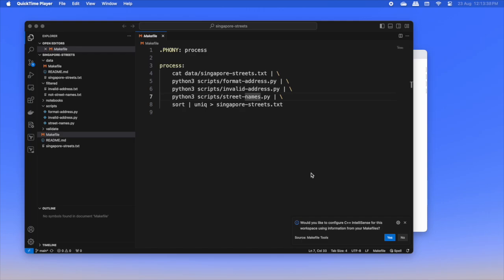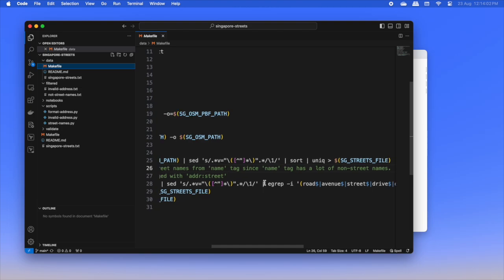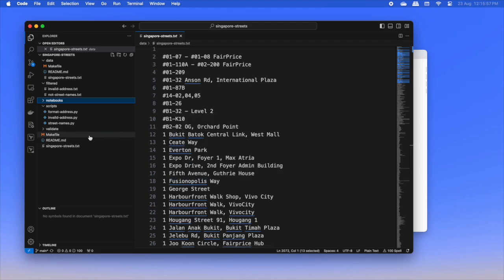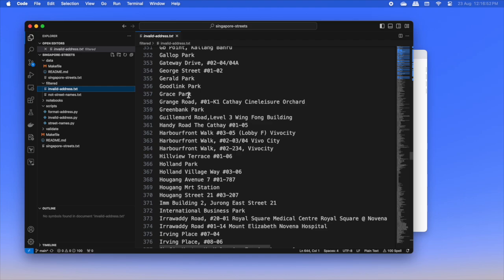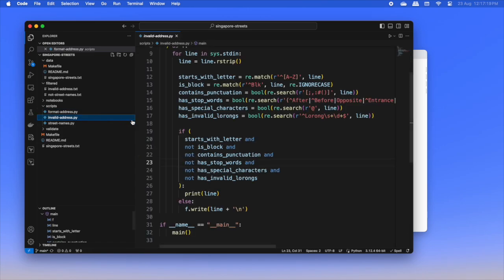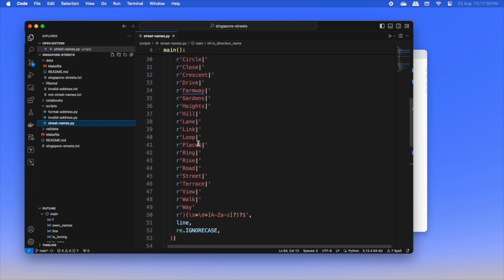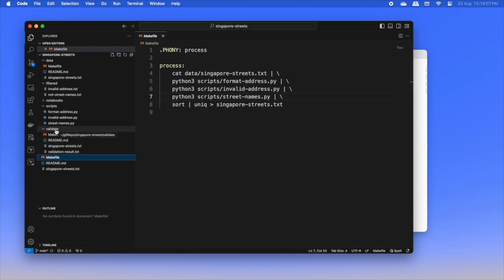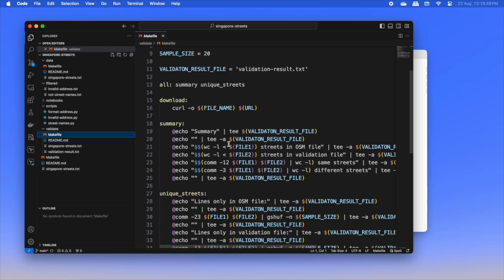Processing Text Files with Python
Learn to build a simple pipeline for processing text files with Python and Makefiles.